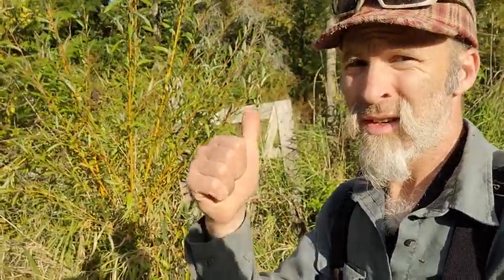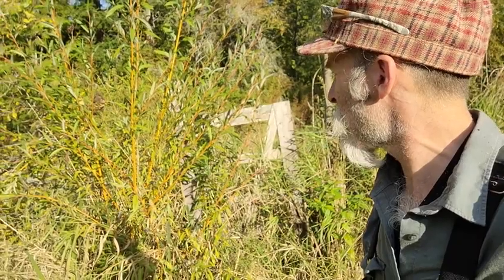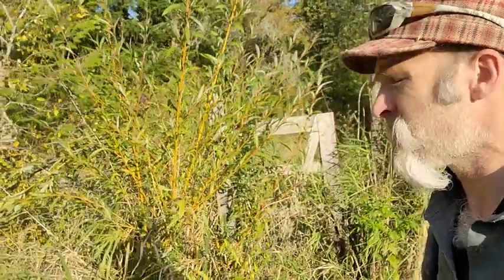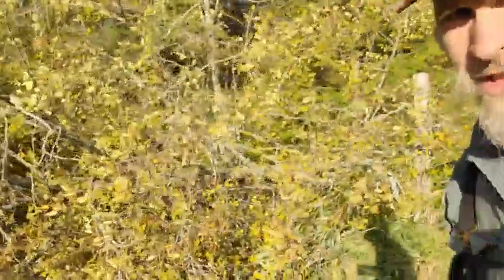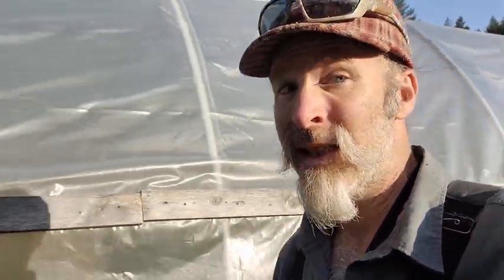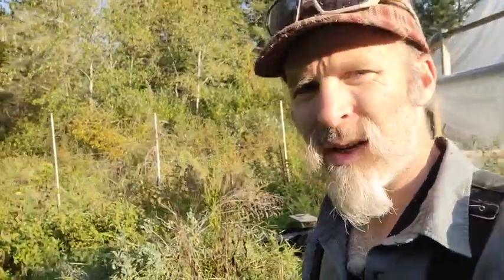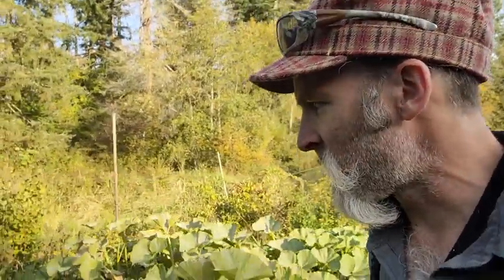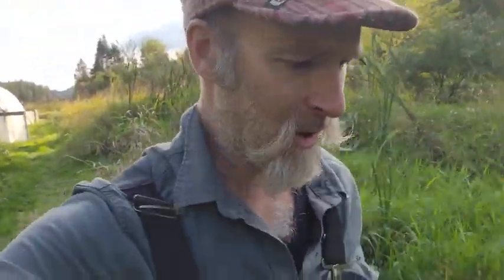the beaver strikes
that's right the beaver has taken down another tree, and with it the fence